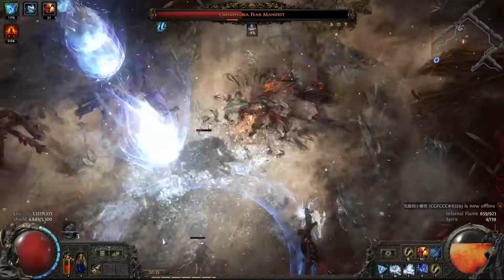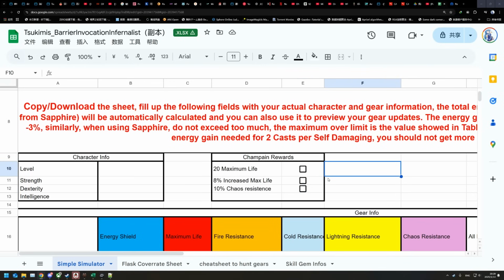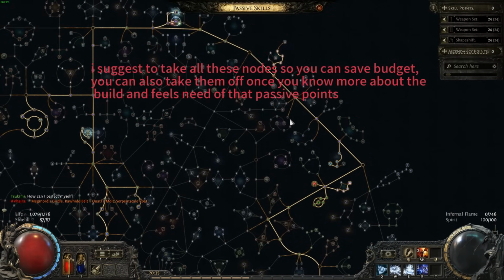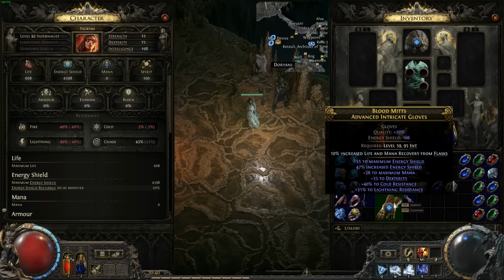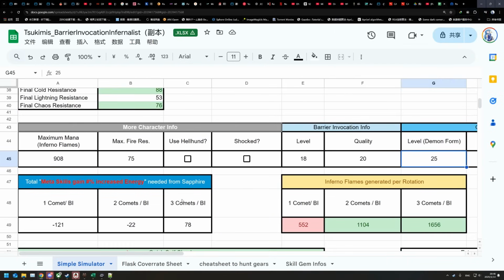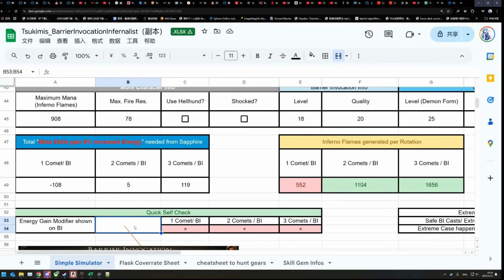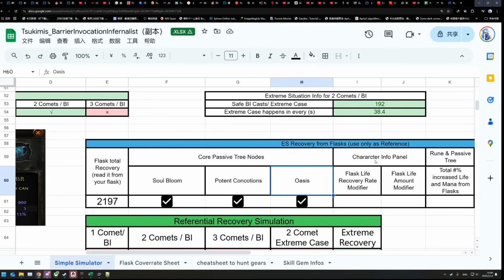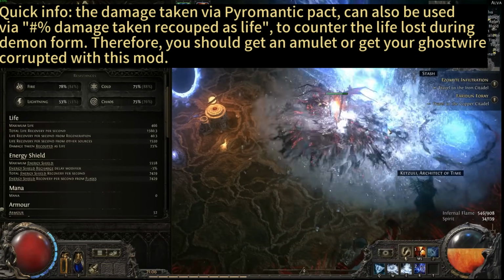[survived][Path of Exile 2 ] The CWDT Demon Infernalist Comet Build: THE Guide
As i updated the sheet, and also might haven't explained good in the sheet video, i made this one wish can help you guys.

If you have questions about the build or want to share your idea about the build

Timeline:

00:00  Concept and Mechanism of thie build
04:18  How to start use the sheet
06:19  how to check champain rewards
07:15  The gear info table
07:43  How to get the number for passive trees
09:14  Max Life and Max ES subtable
10:04  More Character Info Sheet
12:10  Blue Meta Gain Table and more
15:58  Real example starts
23:20  How to read the blue table
25:31  How to buy the correct jewel according to the sheet
29:36  About extreme situation and why you explode
33:43  About belts and recovery
34:47  Using flask recovery sheet to balance your recovery
39:52  About life recoup and sustain demon form
40:59  End